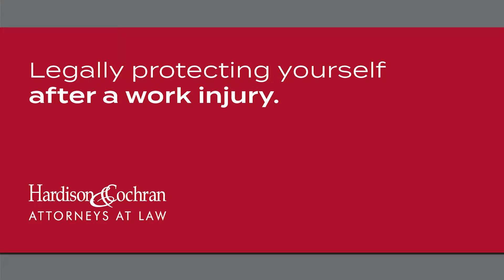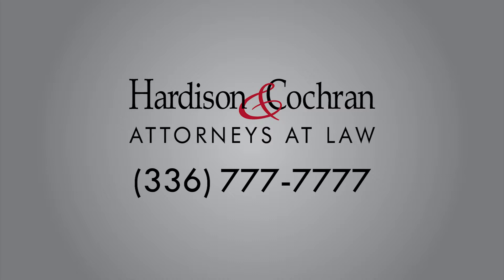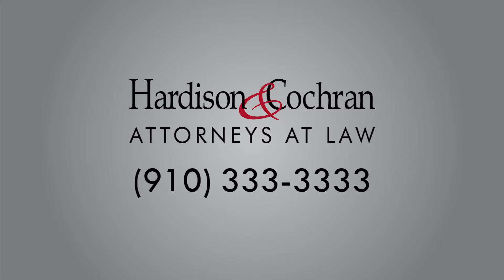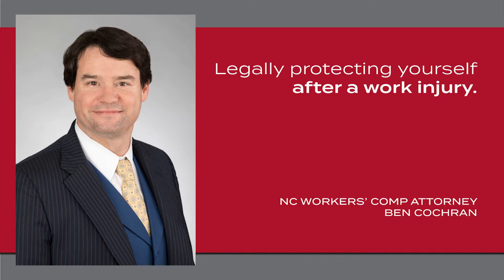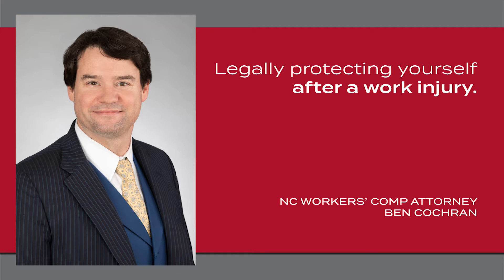Protecting Yourself Legally After Work Injury | North Carolina Workers' Compensation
In this video, North Carolina Workers' Compensation Lawyer and Board-Certified Specialist Ben Cochran discusses steps injured workers can take to protect themselves legally after their work injury.

If you have been injured at work and have questions about Workers' Compensation in the state of North Carolina, contact Hardison & Cochran

The information in this video is concerning North Carolina situations and North Carolina law.

No matter if you live in North Carolina or elsewhere in the United States, contact a licensed attorney in your area if you have questions about a work injury situation.